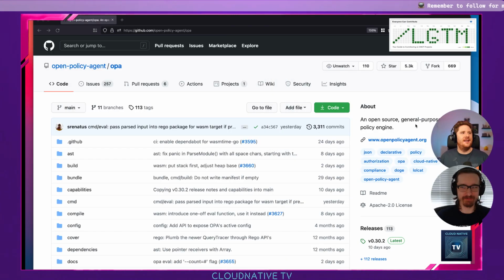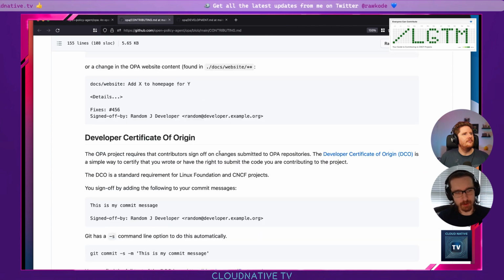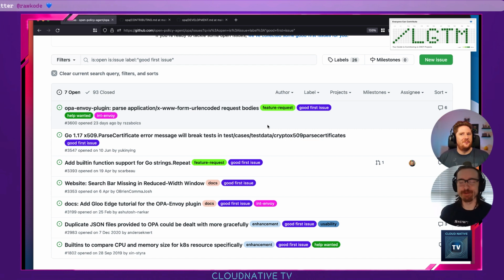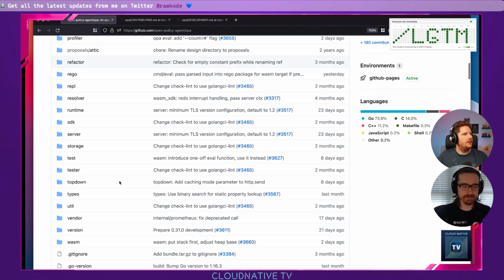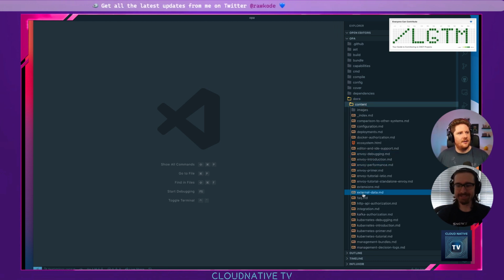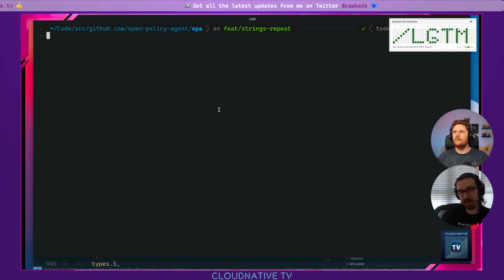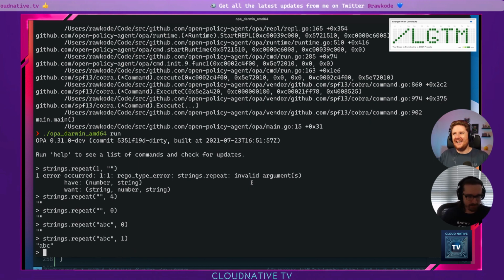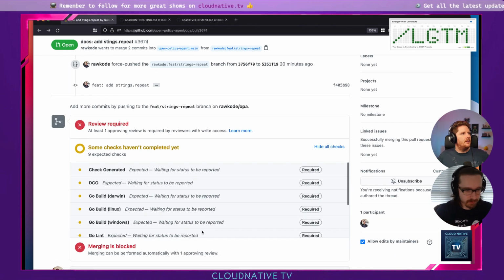/lgtm with OpenPolicyAgent